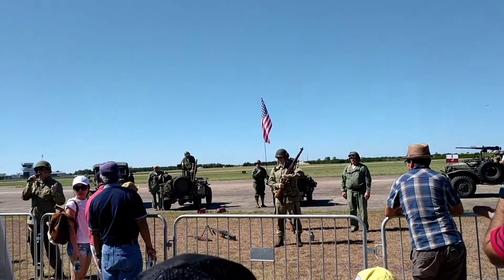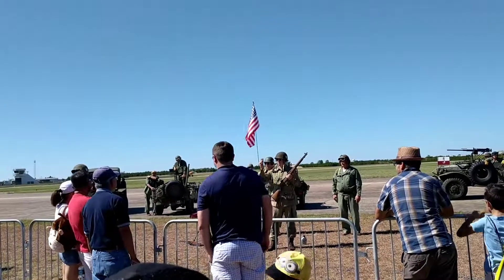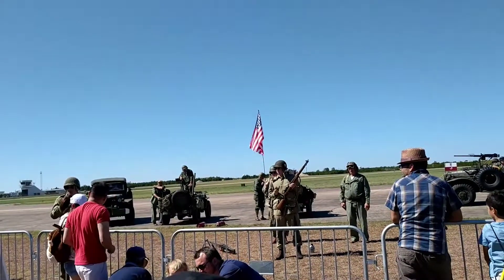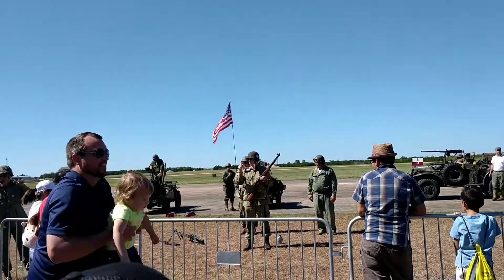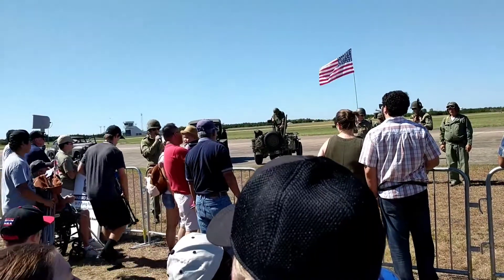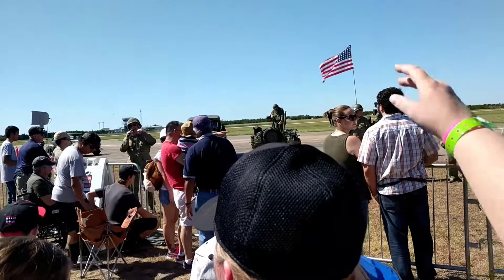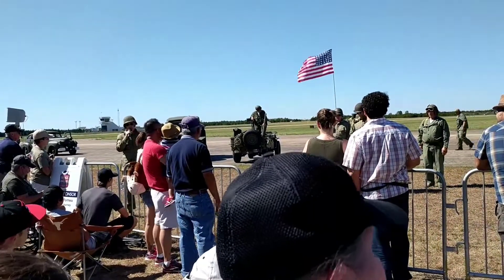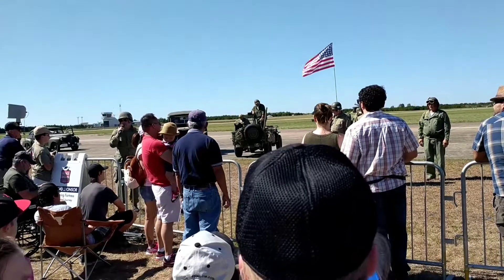Armor Display Wings over Dallas 2017